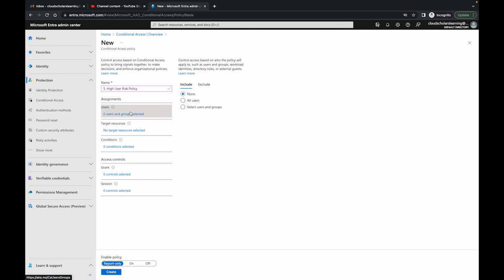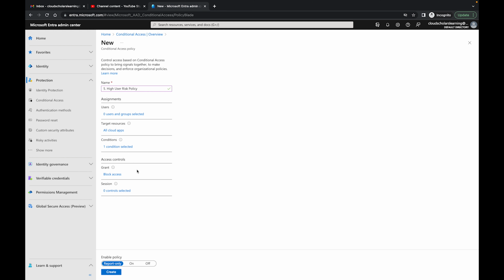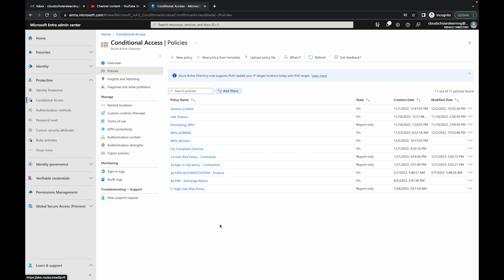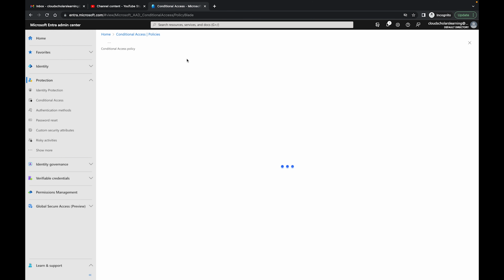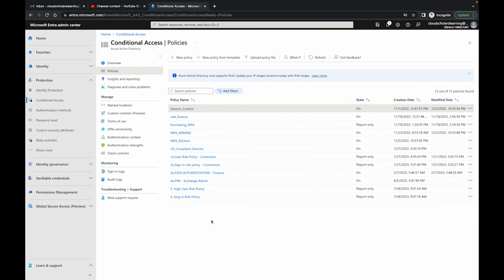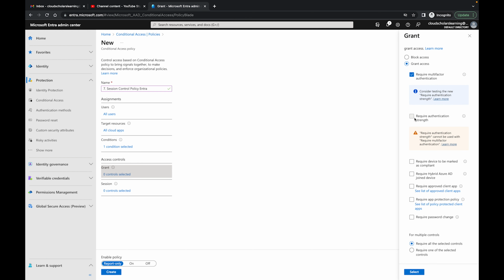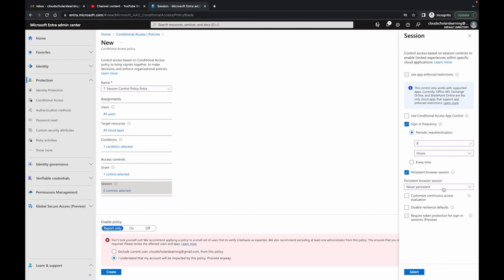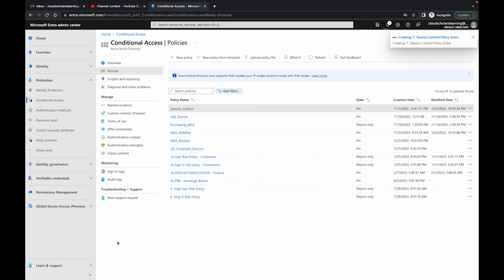Conditional Access Policies Every Azure Admin Should Implement using Microsoft Entra Part 1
In this 2 part video I'll show you how to use conditional access policies in Microsoft Entra. These policies are base line configurations that I inform my clients to use. There are a ton of other conditional access policies but these are some that are a must have in all environments.